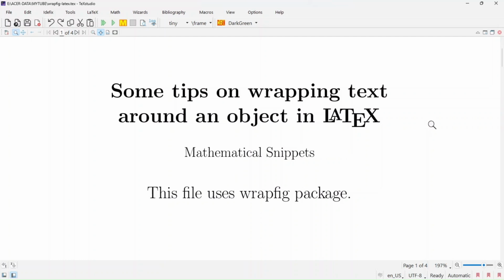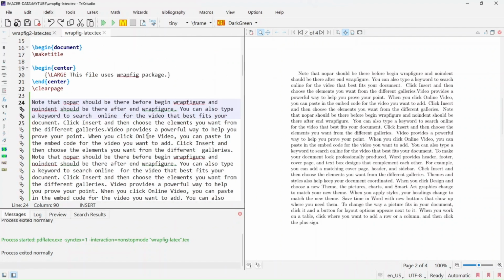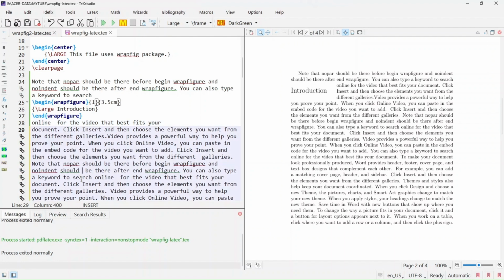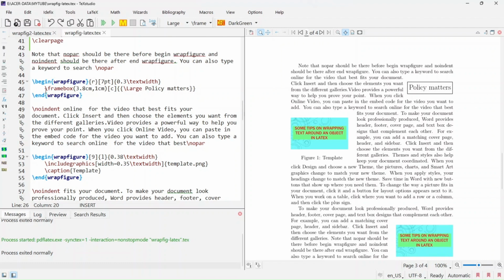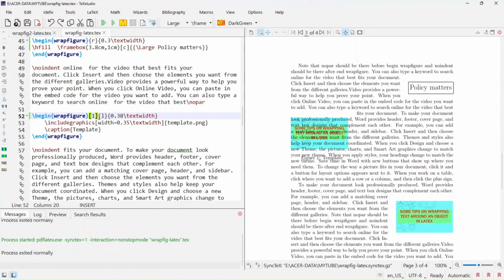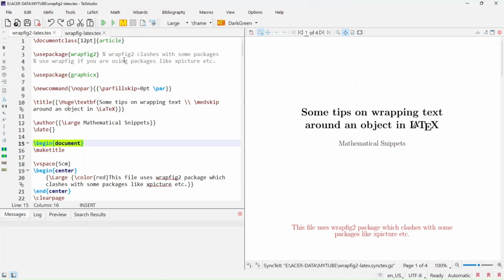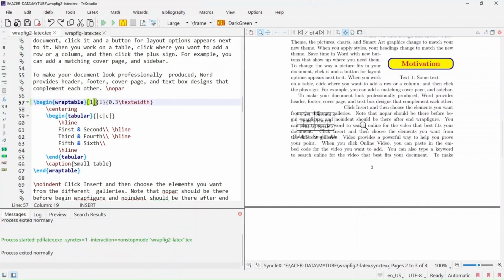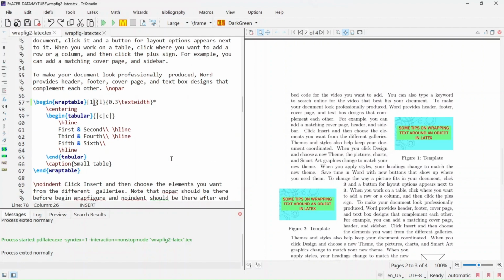Some tips on wrapping text around an object in a LaTeX document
In this video, we discuss how to wrap text around an object, for example, a text or a figure or a table or a picture in a LaTeX document. We also provide some tips to overcome certain problems often faced by the users while wrapping text using the wrapfig package. The tex files and the picture file used in this video can be downloaded from the following links: